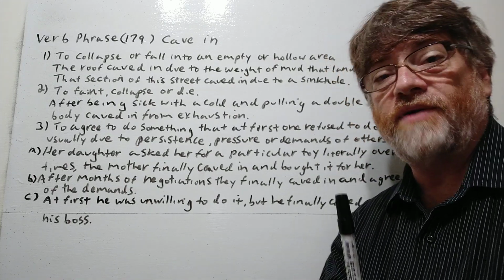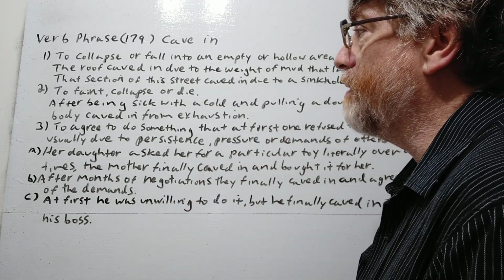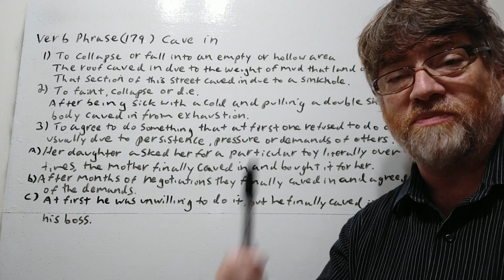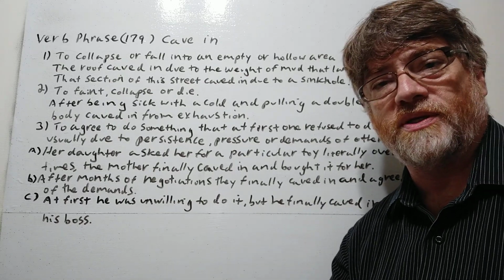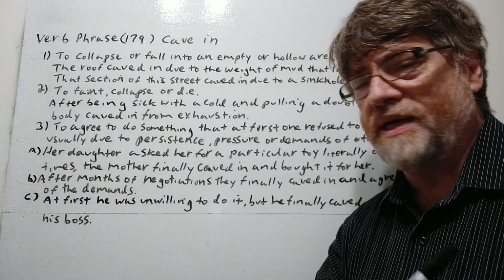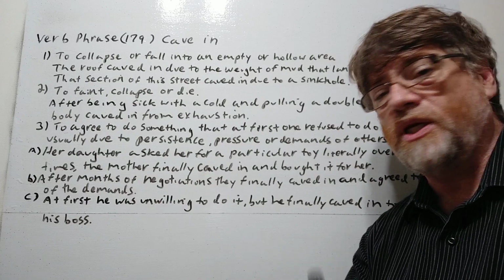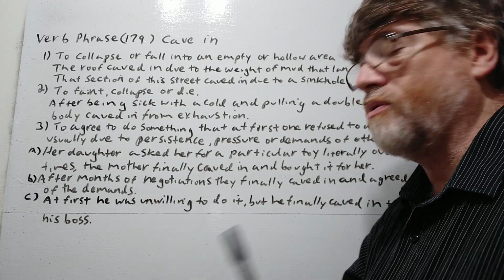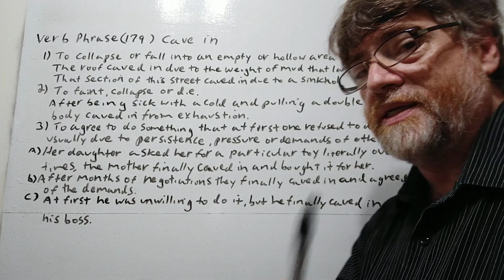English Tutor Nick P Verb Phrase (179) Cave In - Three Meanings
In this video,  we will cover three meanings and uses of the verb phrase cave in,